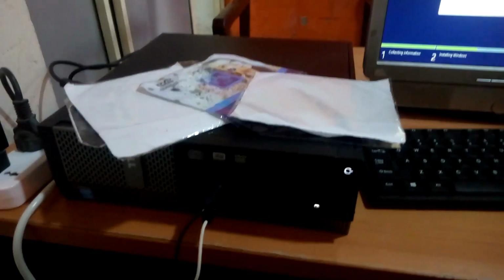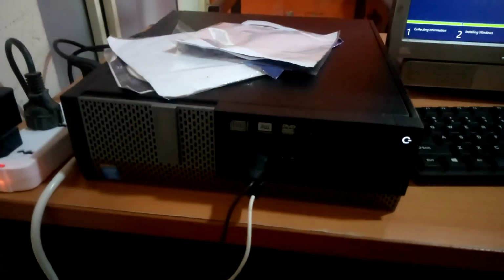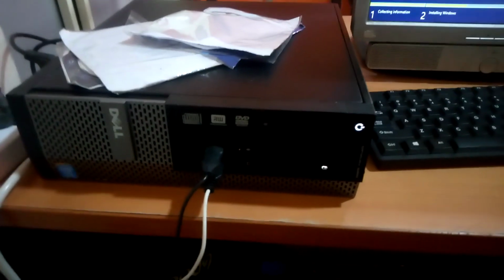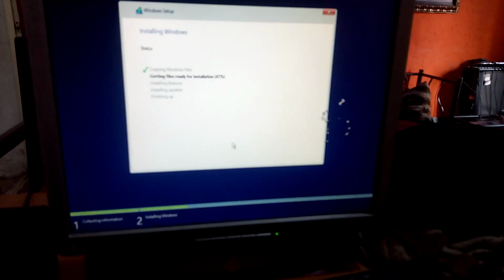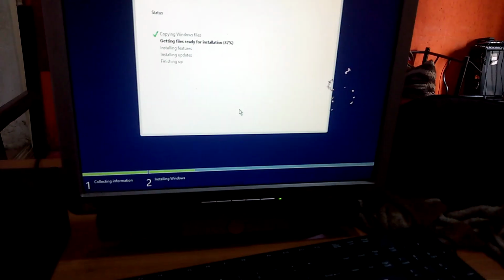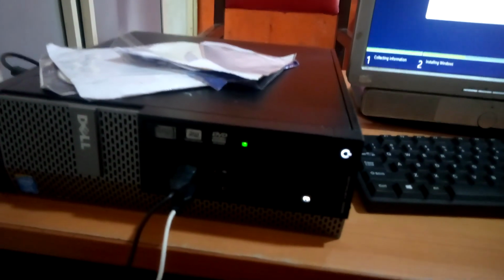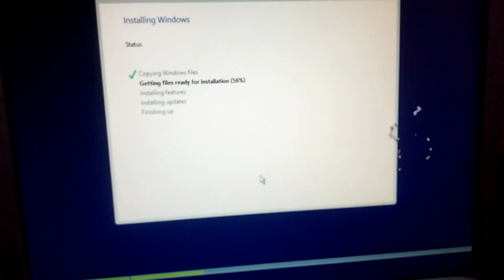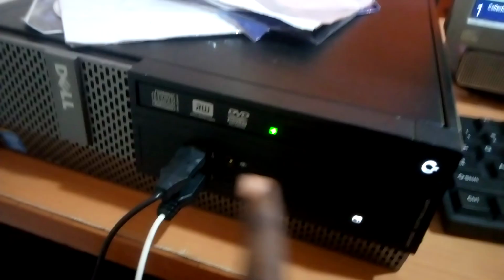formating and installing a new operating system to your desktop (watch this)